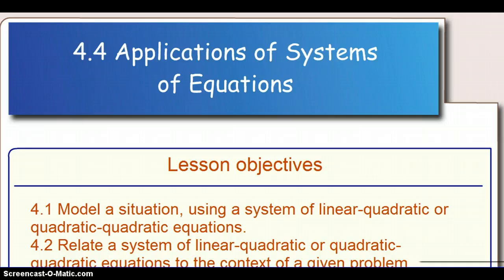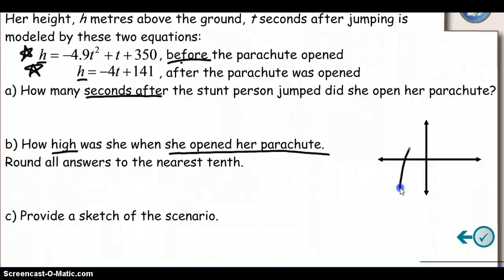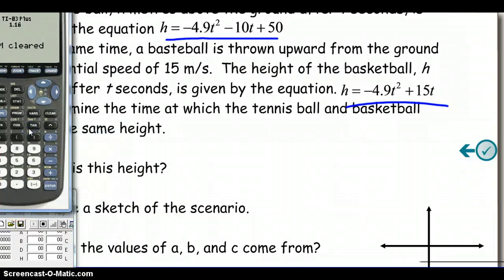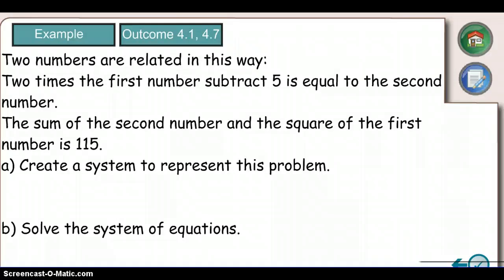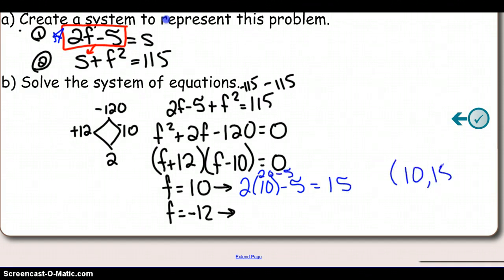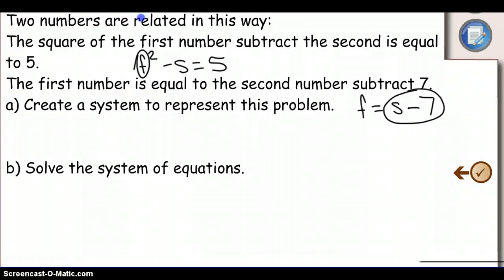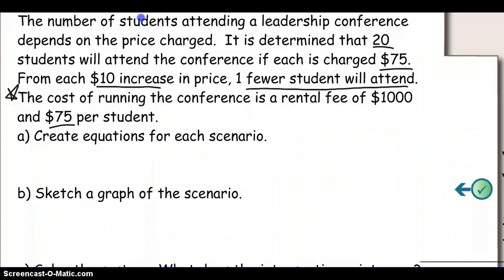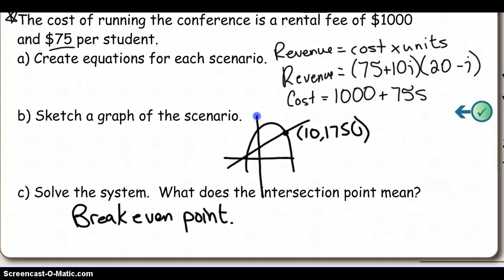4.4 Applications of Systems of Equations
4.4 Applications of Systems of Equations